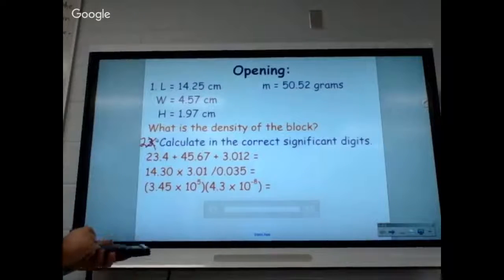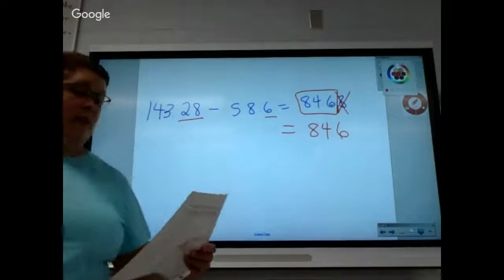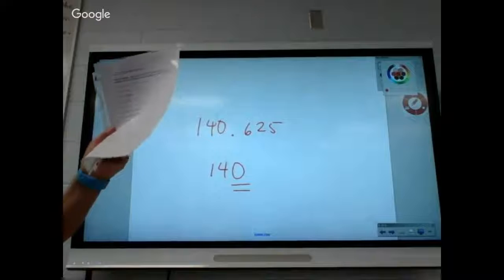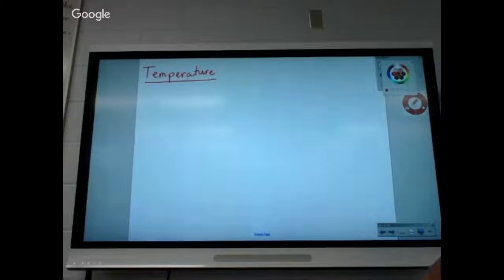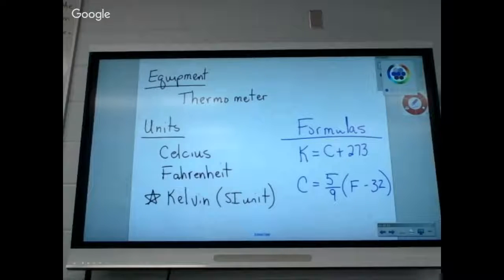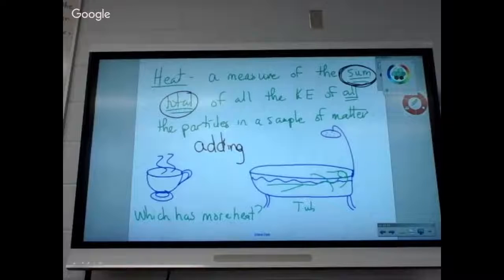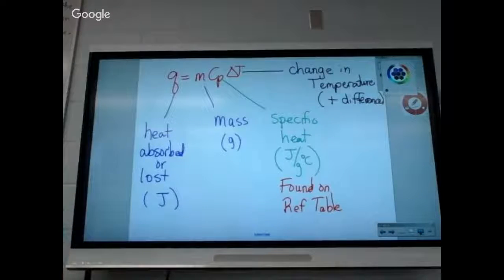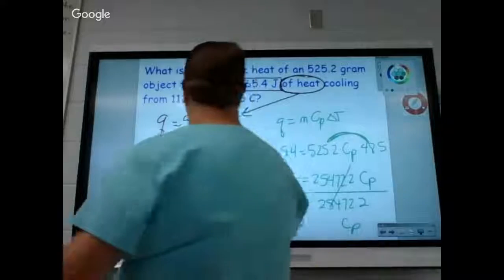September 4 2017 Chemistry -1st Period